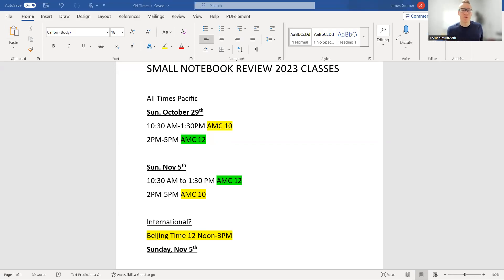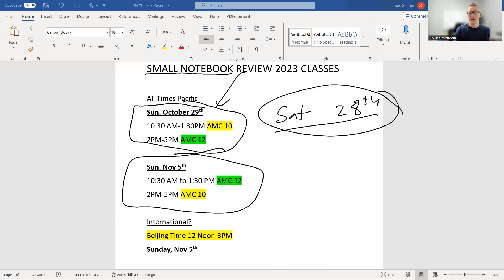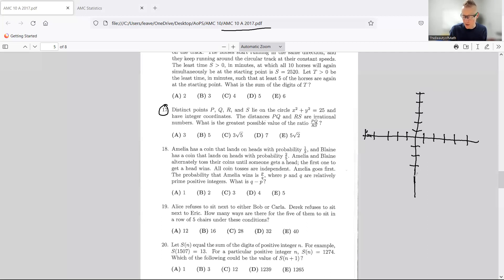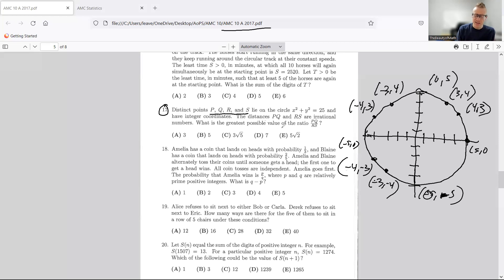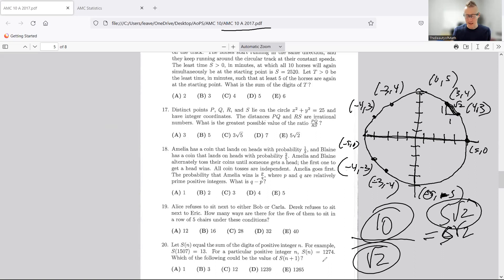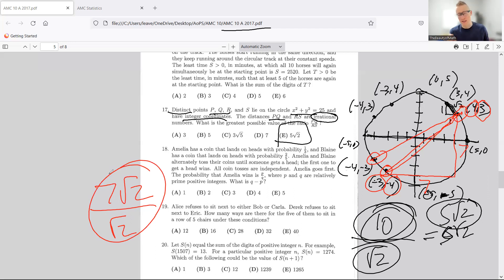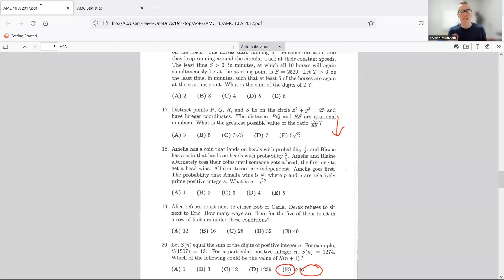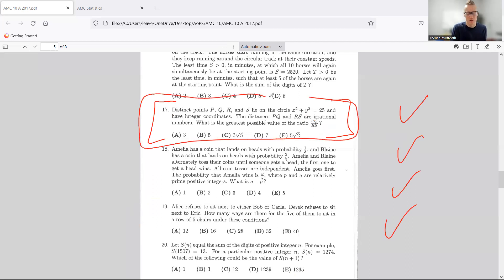The Anatomy of a Mistake: How to avoid sillies?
Time Stamp below. A lot of people ask this question, and there are actually many aspects to it. I have plans to create a video that addresses this topic more in depth, but in this video I give an illustration of how a mistake occurs, I also show you the exact percentage of students who made that mistake by using the statistics page. I then discuss what you could have done differently to prevent the mistake. That's the number one question to ask. How could I have prevented this? If you aren't asking and answering that question, then you will simply keep making mistakes, and keep missing your AIME qualification.
Anatomy of a Mistake start 1:50

For Class Registration(The class is not free but you can inquire about pricing here)